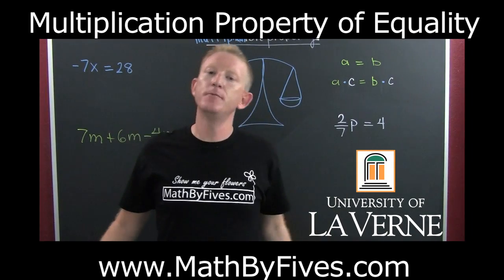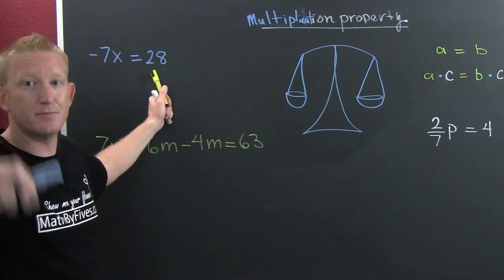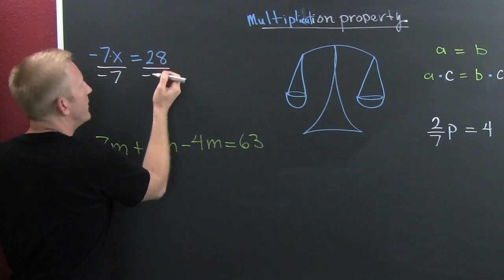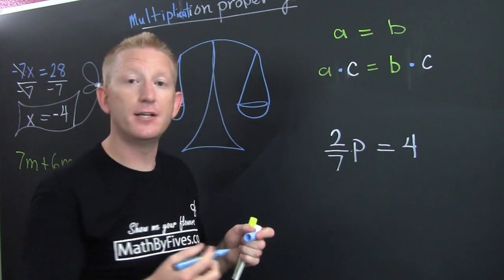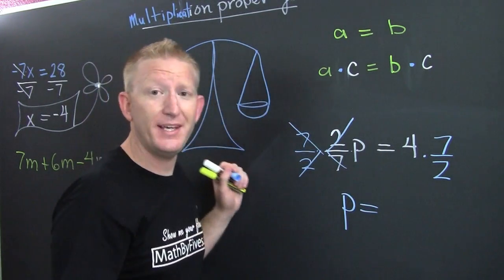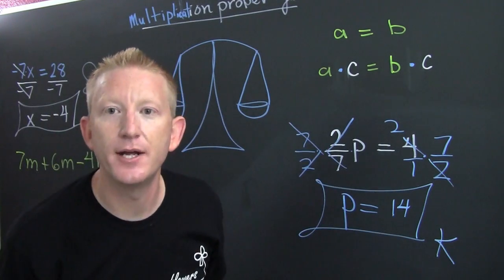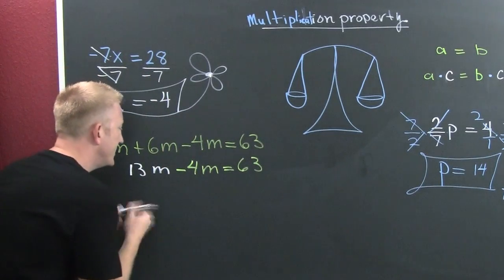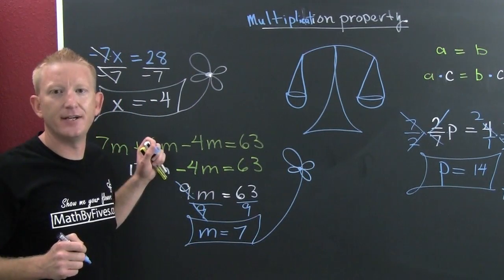Multiplication Property of Equality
What you do on one side you must also do on to the other, it is the first of the golden rules. It is the multiplicative property of equality.